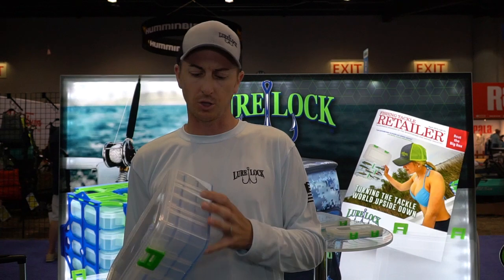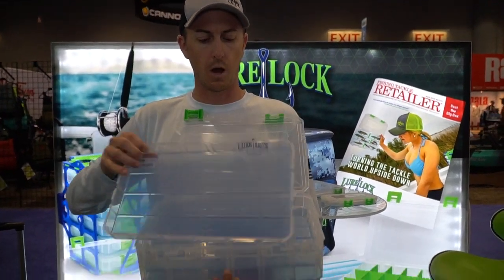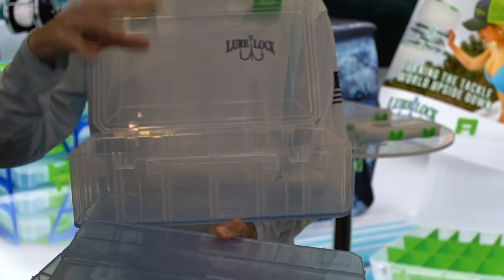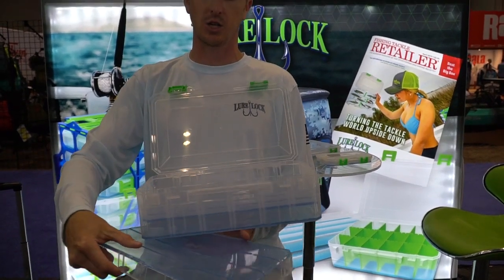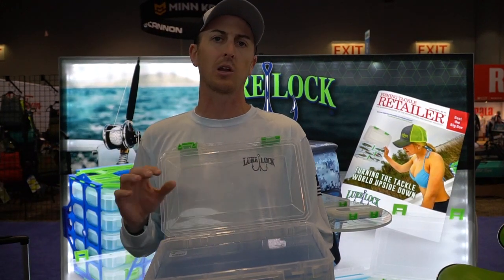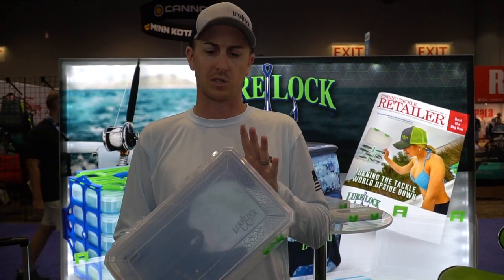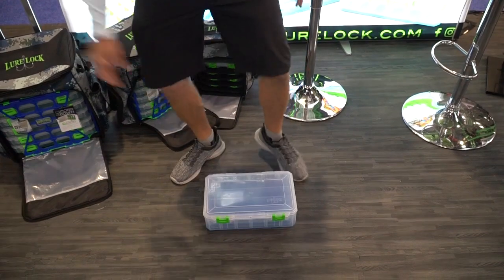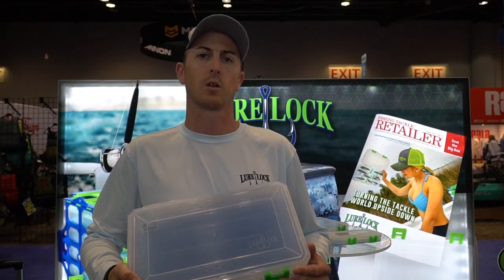Lure Lock 4” Deep Tray Box at ICAST 2019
TackleDirect brings you the new Lure Lock 4” Deep Tray Box at ICAST 2019 at ICAST 2019, in Orlando, FL. ICAST is the world's largest sport fishing trade show, featuring new fishing gear rods, reels, lures, terminal tackle, apparel and accessories.